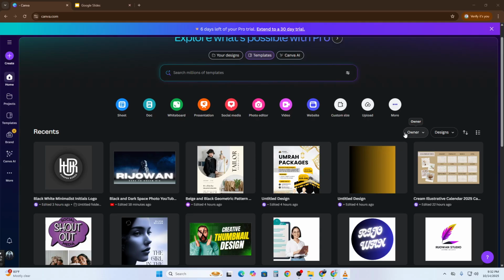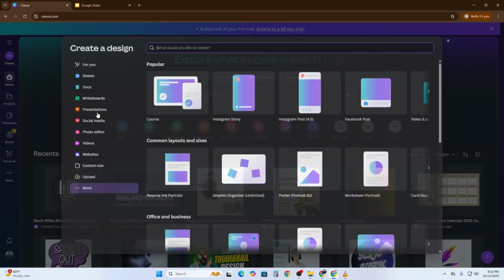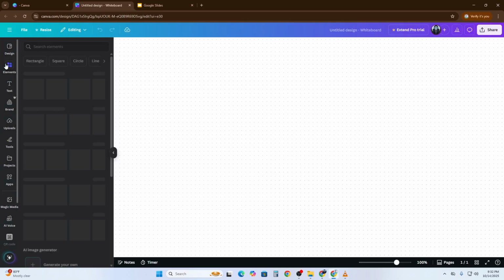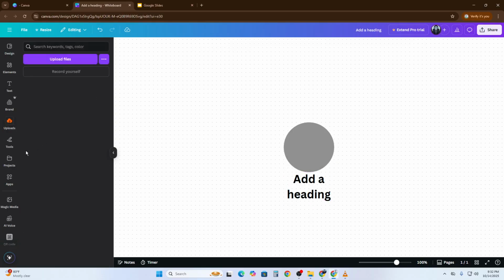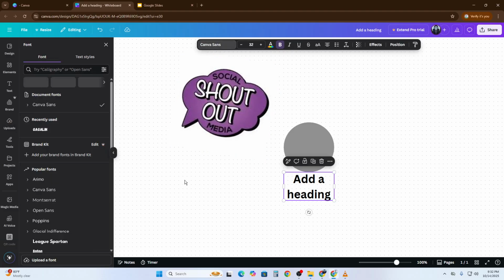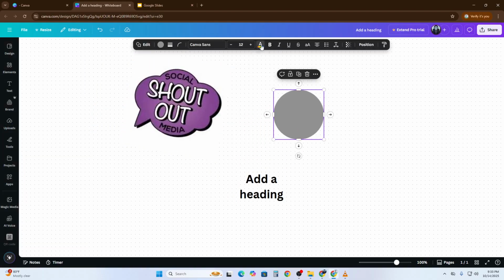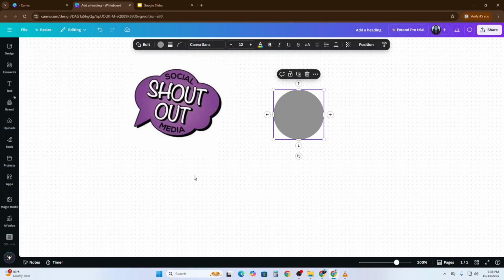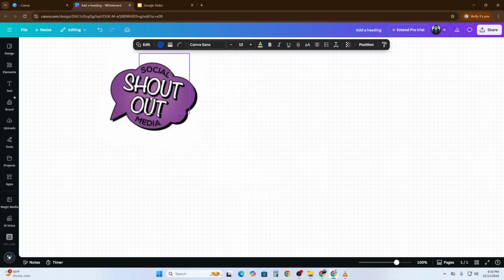How to Use Canva for Beginners Full Canva - 2026 (NEW METHOD)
How to Use Canva for Beginners Full Canva
In this video, How to Use Canva for Beginners Full Canva, you’ll learn step-by-step how to design stunning graphics easily. This beginner’s guide covers Canva tools, templates, and tips to help you create professional designs for social media, presentations, and more. Perfect for anyone new to Canva!